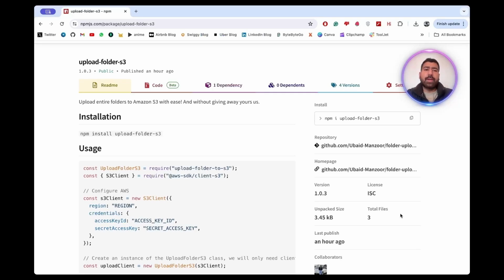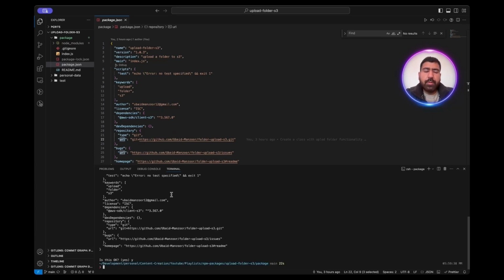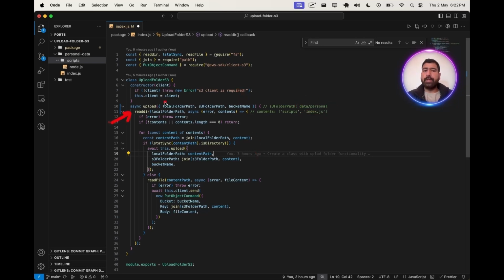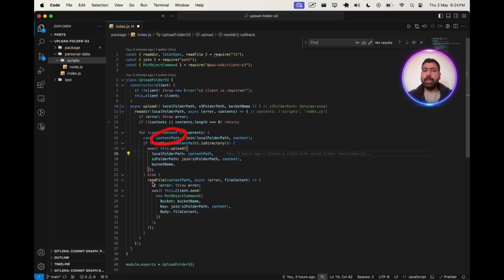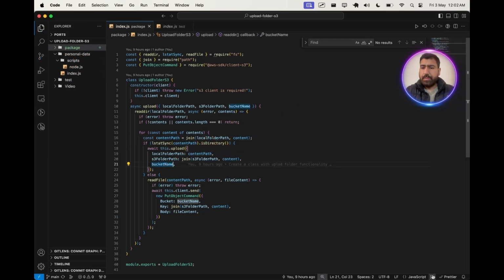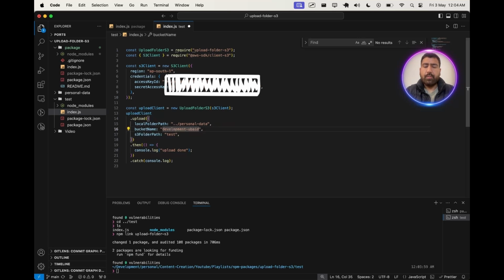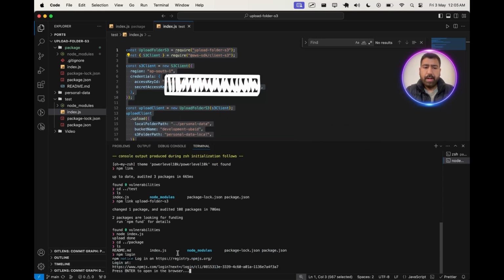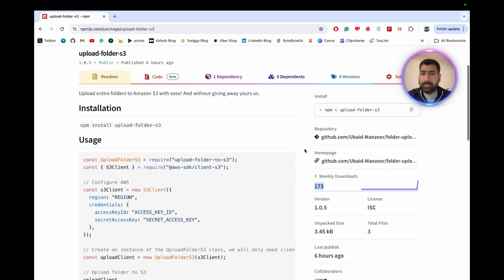#1 Create a Useful Npm Package(upload-folder-s3) in ENGLISH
I have shown how to create a useful package name upload-folder-s3, which lets us upload local folder to s3.

Chapters
00:00 Package Intro
00:18 Folder Structure for Package
00:30 Initialise Package
01:00 Code
03:30: Test Package
04:53 Publish Package
05:51 Next